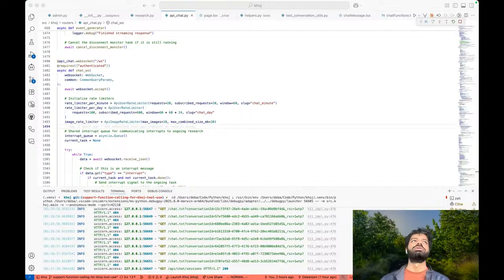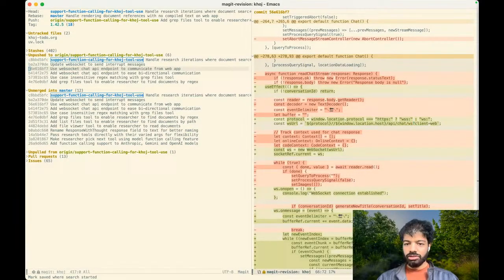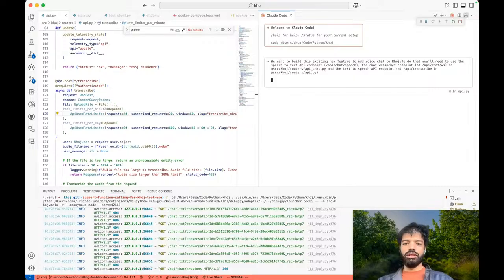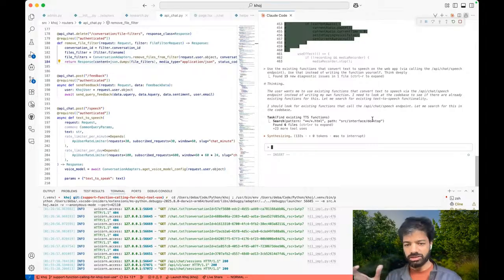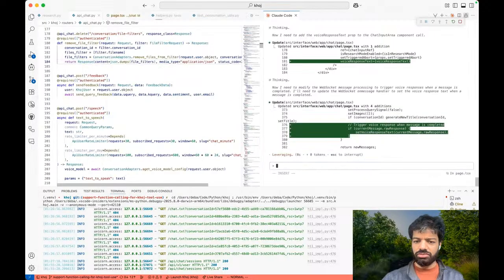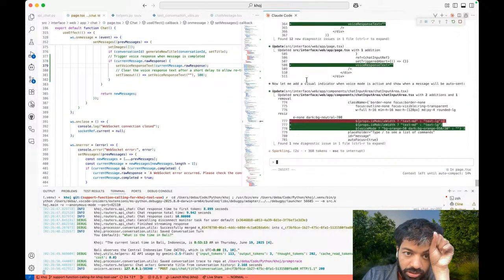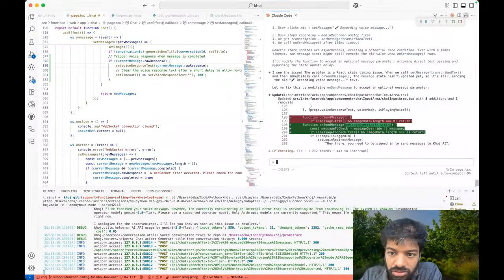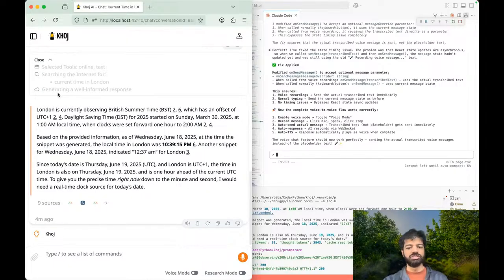Live Code Khoj 2.0 - Session 3: Add Voice Chat to Khoj with Claude Code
We'll build voice chat into Khoj live! We'll string together a voice chat mode into Khoj by combining calls to speech to text, text to text chat and text to speech APIs. We'll steer Claude Code to write most of the code for this feature.

*Development Setup*
We'll code in VSCode. Use Cline, Claude Code, Copilot Chat and Khoj to assist development. Emacs for track tasks. Magit for git based version control.